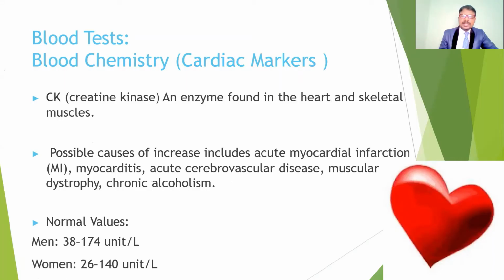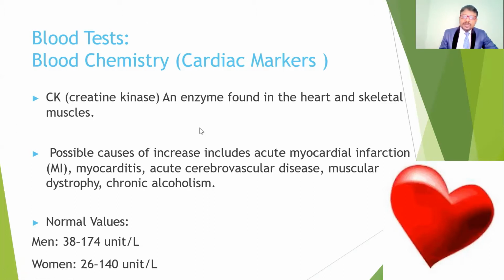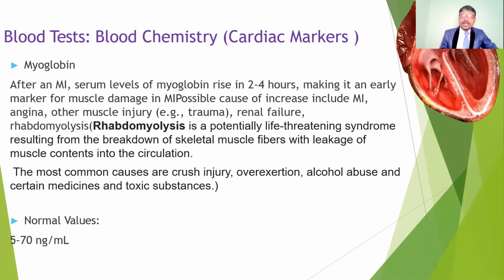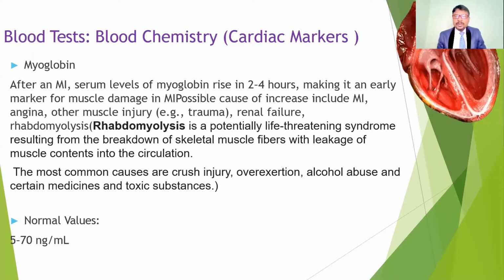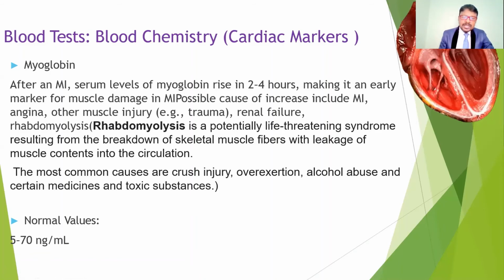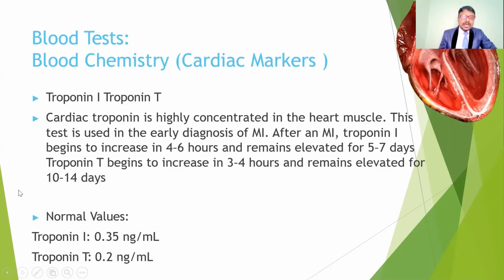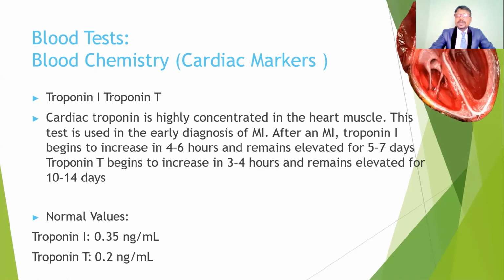CARDIAC MARKERS TESTS/BLOOD TESTS FOR MI OR HEART ATTACKS-CPK-MB, Myoglobin, Troponin T, Troponin I